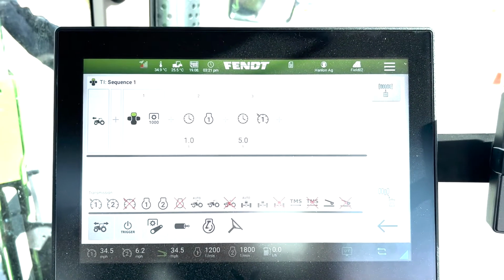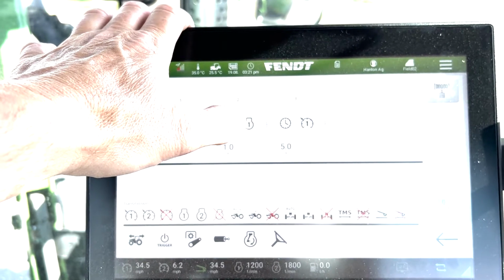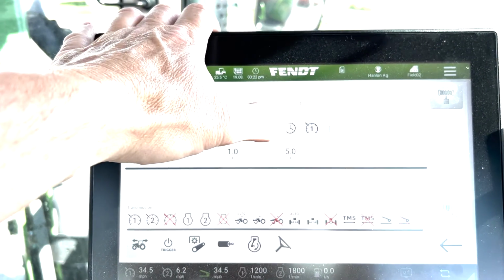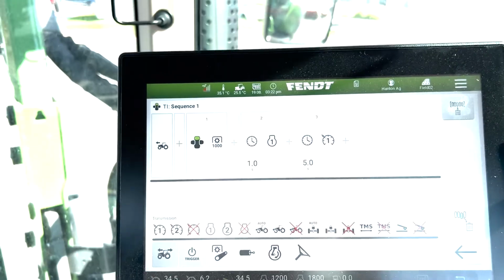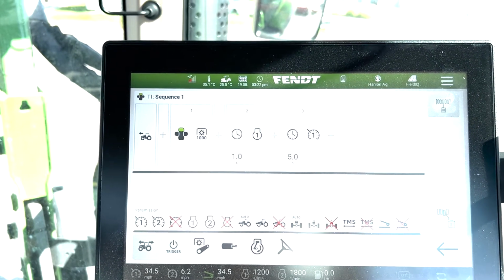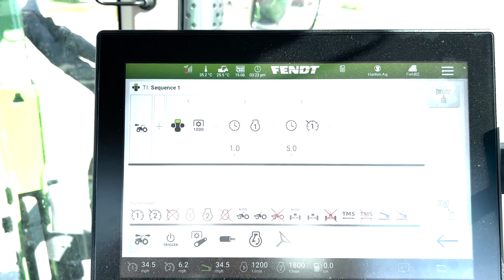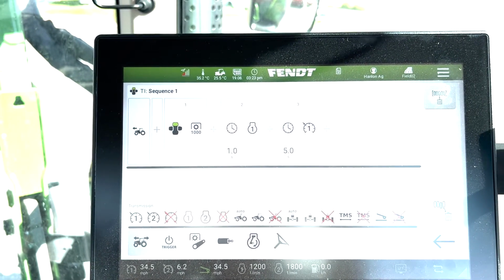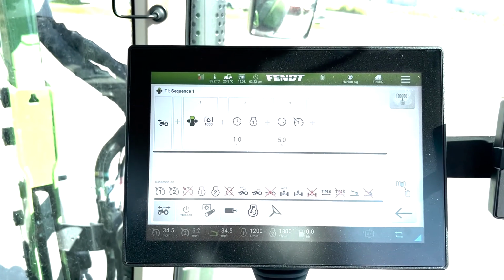Teach In Settings for Round Balers | Fendt Terminal | FendtOne | Fendt Tractors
Shane goes over how to set the TI (teach-in) menu for round balers on Fendt terminals. This applies to the FendtOne terminal as well.